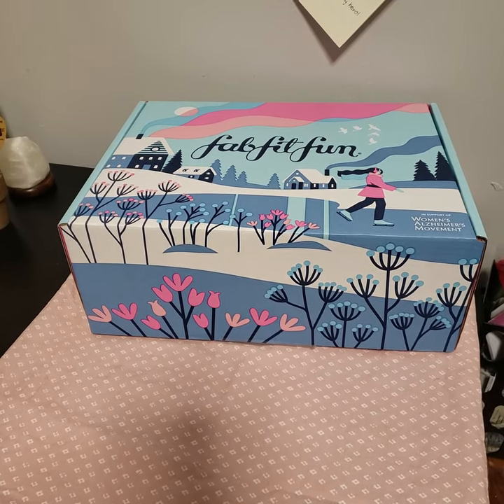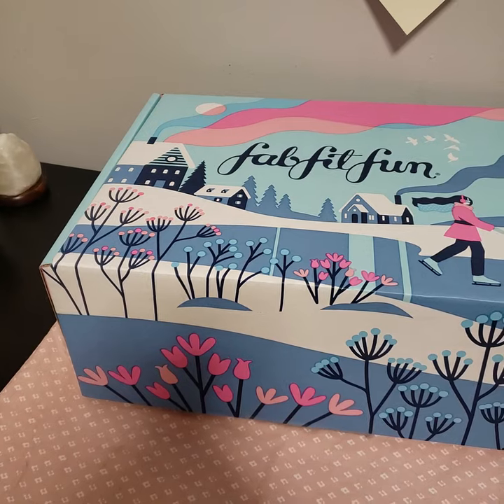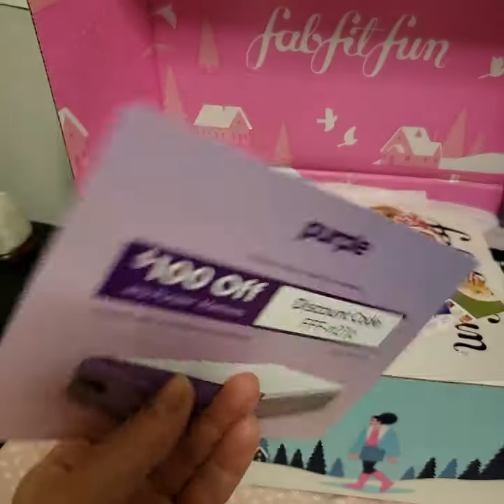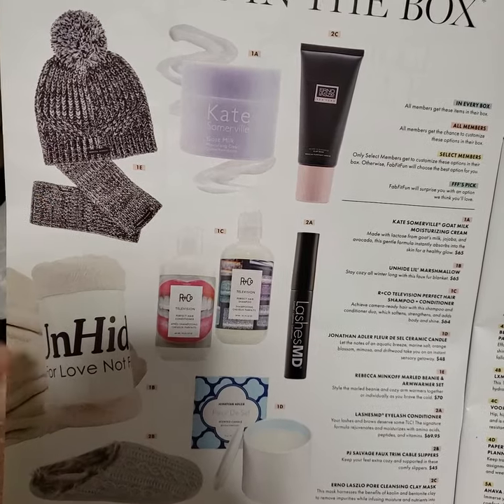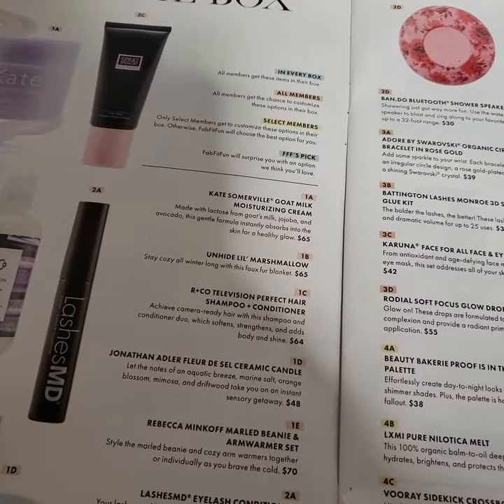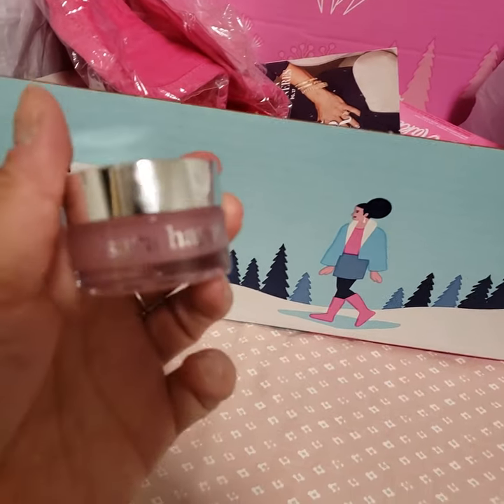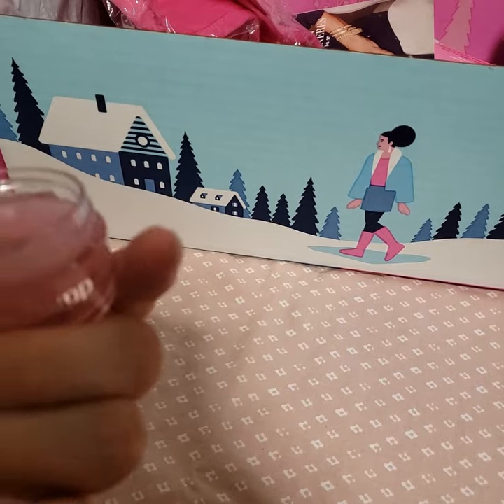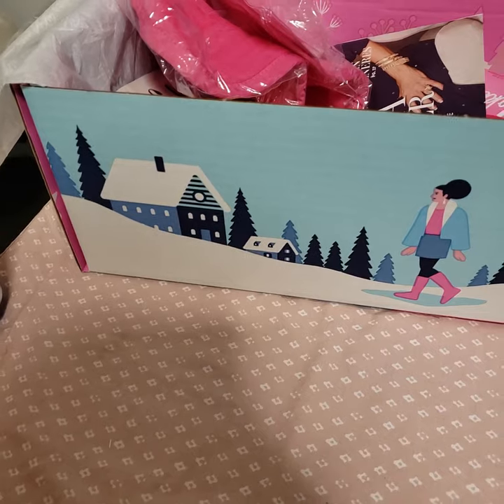FabFitFun Winter unboxing 2019 ANNUAL Sub./add ons w/reviews/venting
Hey guys !! Thanks for hanging out today and watching 😊 Below is my link for a discount on your 1st Box

Products in Winter 2019 Box :

Unhide LiL Marshmallow $65

PJ Salvage Slippers $45

Adore By Swarovski Circle bracelet $39

Vooray Crossbody Bag $17.99

Frank Body Coffee Scrub $16.95

Cuccio Hand and Body Wash/ Lavender $39.95

Dry Bar Prep Rally Detangler $ 23

Makeup Eraser $20

Winter Add Ons :

Mystery Bundle $29.99

Sara Happ Lip Scrub $11

The Laundress Sig. Detergent $ 11

Rebecca's Minkoff Belt Bag $44

XO Sienna Magnetic Chalkboard $17

Green Goo Pain Relief $5